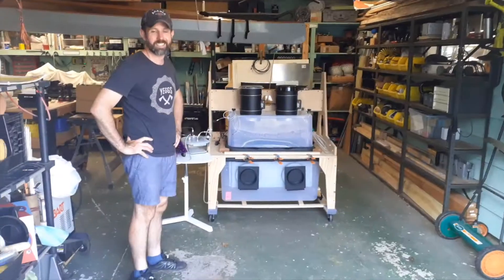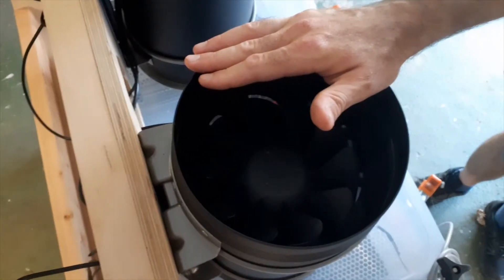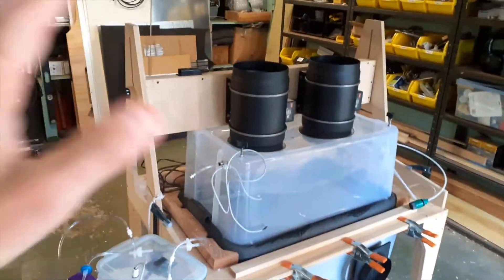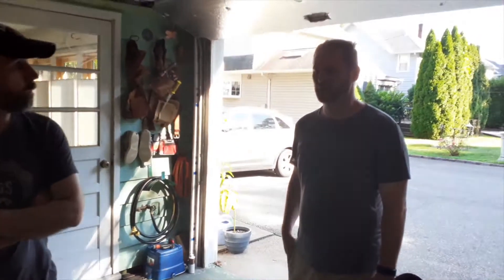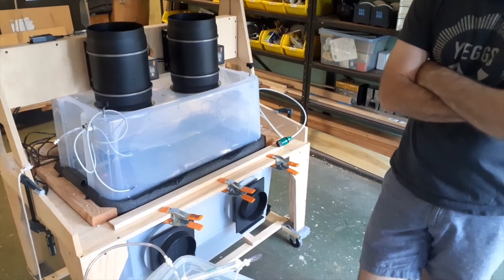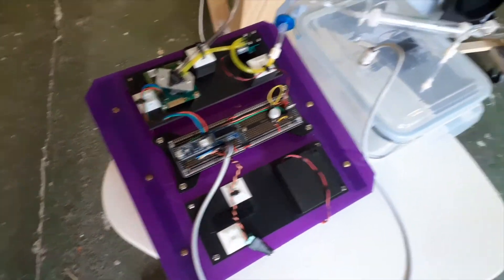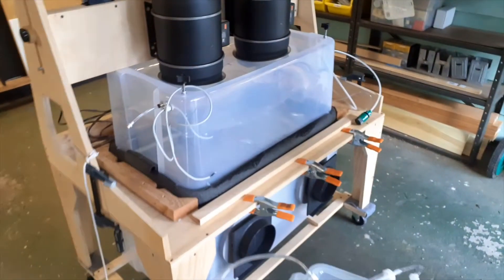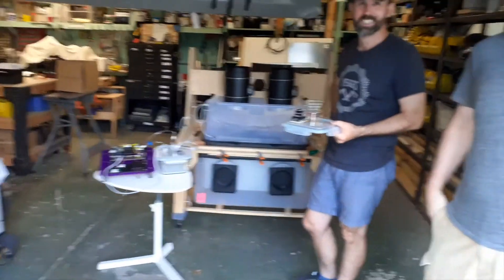The OpenAir VIOLET Decarbonizer: A Prototype Tour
OpenAir Collector Jeff Feddersen gives an overview of the first VIOLET prototype, a miniature soon-to-be open-source direct air carbon capture machine that will suck CO2 out of the air. VIOLET is OpenAir's first collaborative R&D mission.